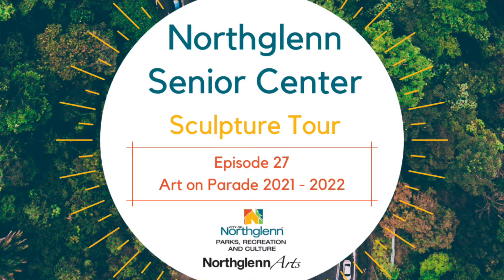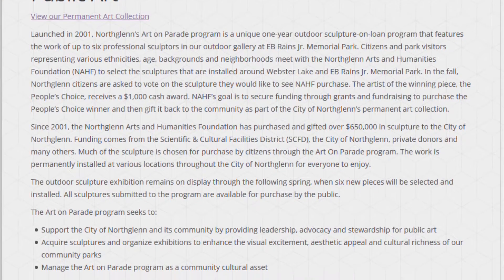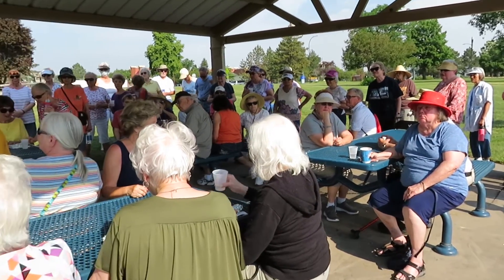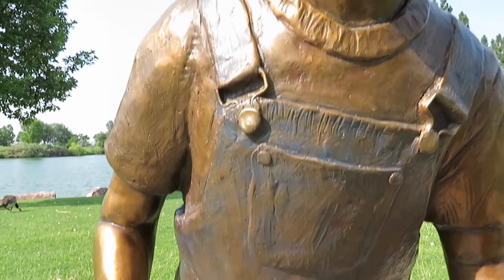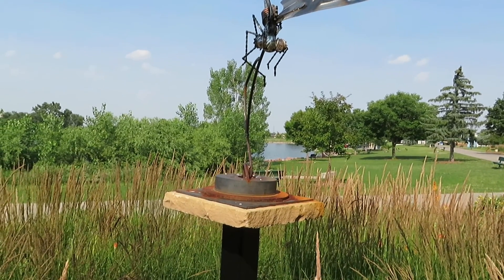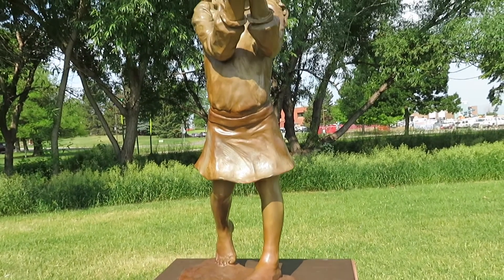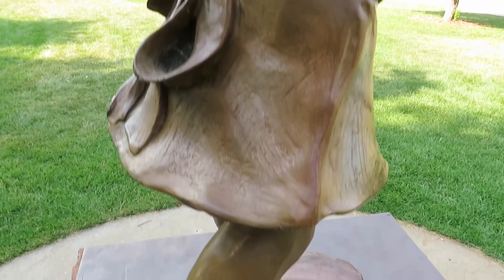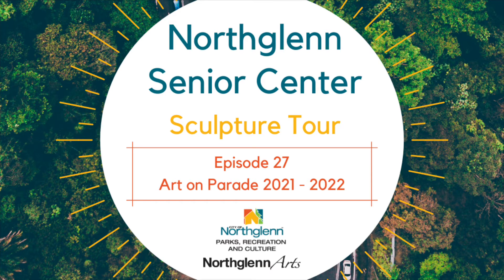Northglenn Sculpture Tour: Episode 27 | 2021-2022 Art on Parade | Part 1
Welcome to the Northglenn Virtual Sculpture Tour.  This tour will visit all sculptures in Northglenn, Colorado dedicated by the Northglenn Arts and Humanities Foundation (NAHF) through the Art on Parade program.

Sculptures are currently on display at E.B. Rains Jr. Memorial Park (11800 Community Center Drive) located across the street from the Northglenn Recreation Center and DL Parsons Theatre.  They will be on view at the park until May 2022. The sculpture with the most votes will be permanently installed in Northglenn.

Vote for your favorite sculpture online until December 1, 2021